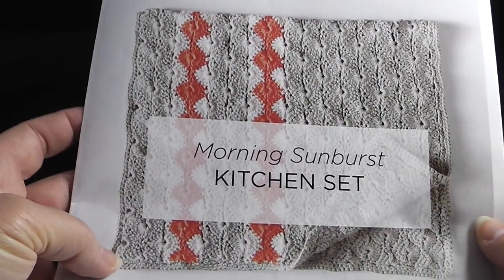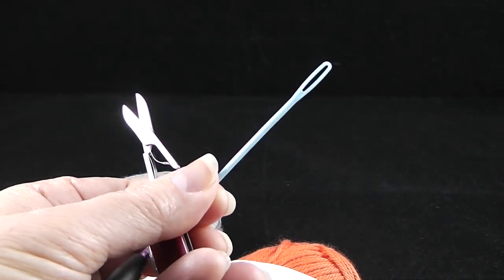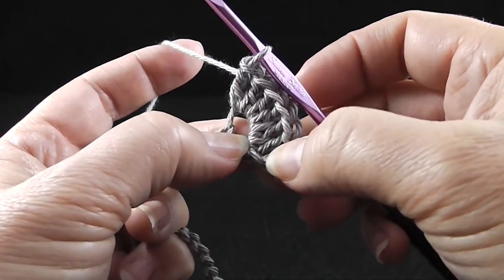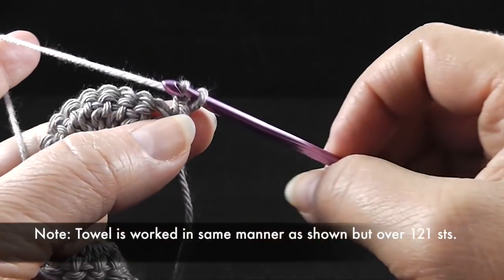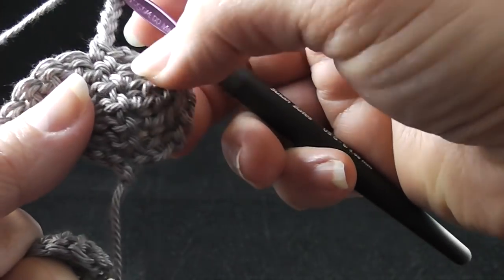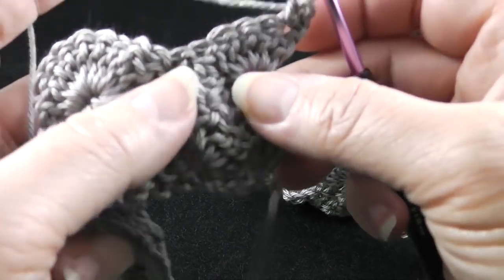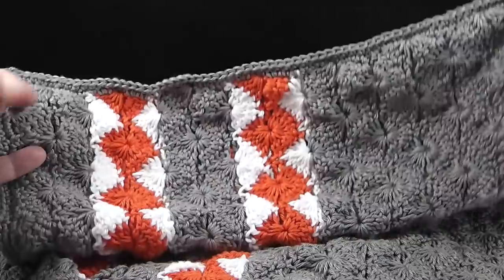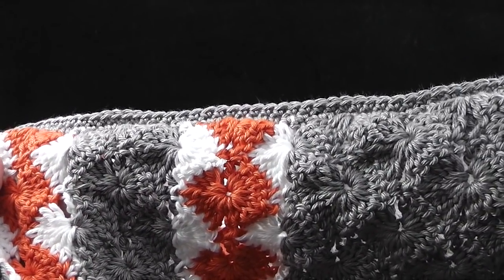Crochet Hand Towel: Morning Sunburst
In this video, Bonnie shows you how to  crochet the Morning Sunburst Dish Cloth. This pattern & yarn are courtesy of KnitPicks.com. Pattern by Beth Major.